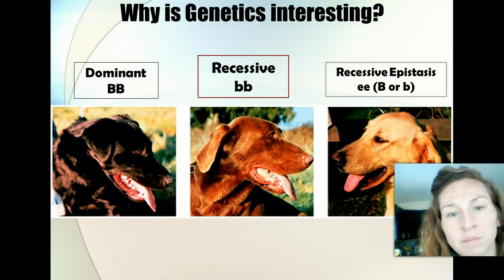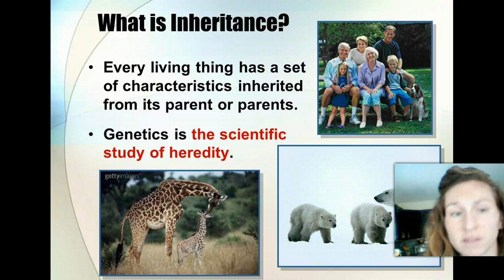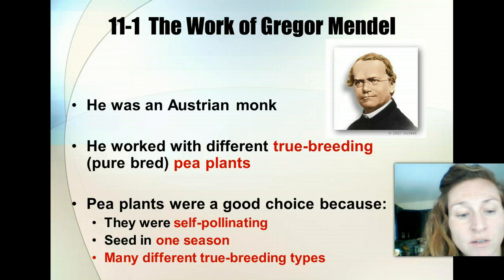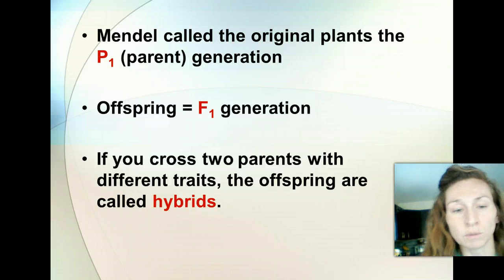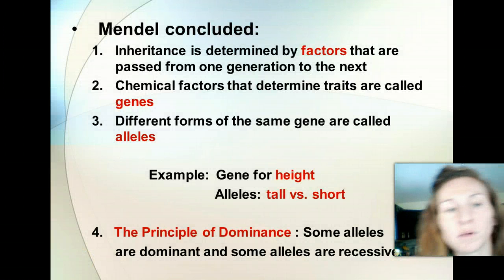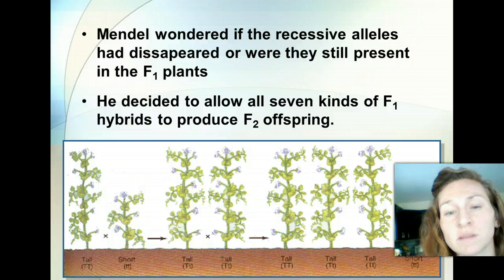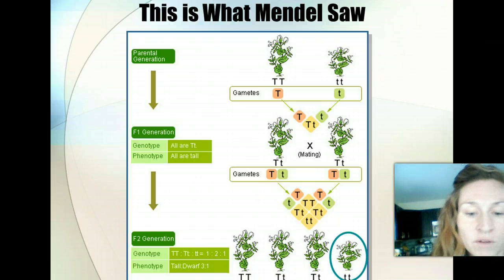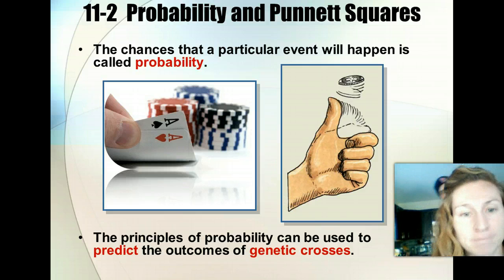Ch 11 1 Intro to Genetics Notes